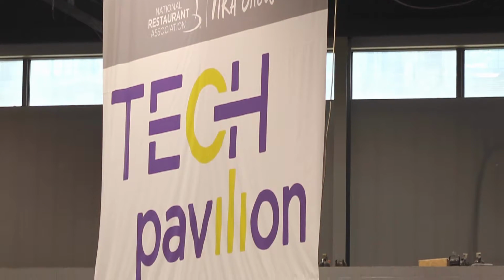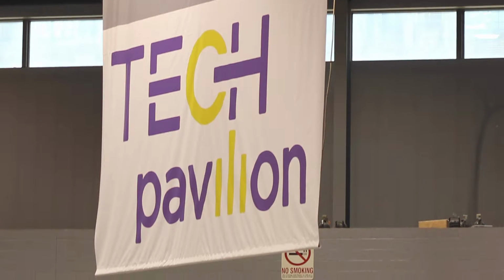Technology in Foodservice: Improving the Operational Process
On-site at the National Restaurant Show 2016, Euromonitor International explores the many uses of technology in foodservice. In this video, Euromonitor highlights ways in which foodservice operators are using technology to enhance operational efficiency and maintain profitability in the face of rising labour costs, rising rents, and price inflation.